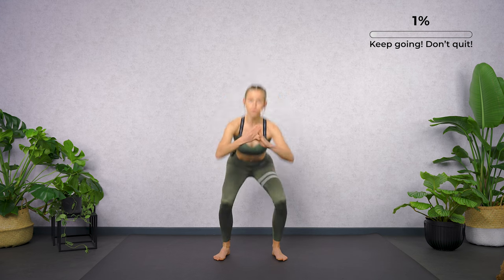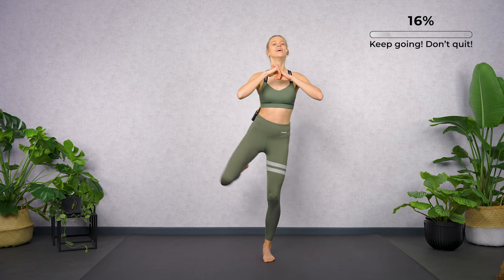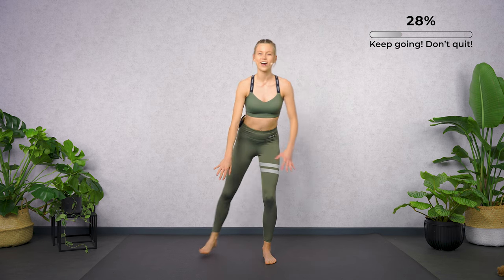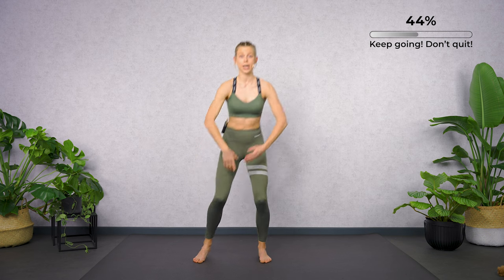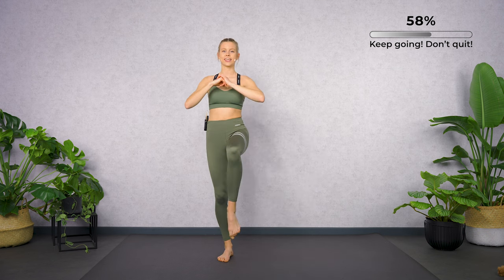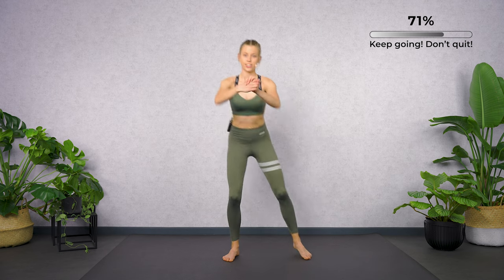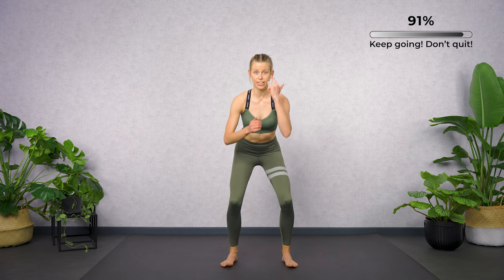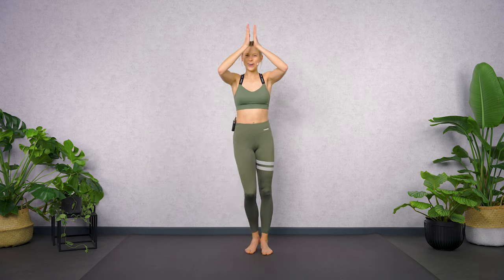15 MIN LEG WORKOUT - Lower Body BARRE WORKOUT!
This 15 minute barre workout targets your legs & booty! You absolutely need no equipment for this short but super effective home workout.
My ballet inspired dancer workouts are perfect when you want to get those long and lean dancer muscles and are looking for a beginner friendly, no jumping at home workout.

Since my past lies in dancing, music has always played a big role in my life. For this reason, in my videos every movement is synchronized exactly to the beat of the music. In this way I want to show you the joy of movement and motivate you to go to your limits. What are you waiting for?